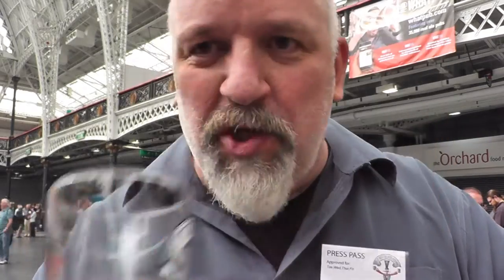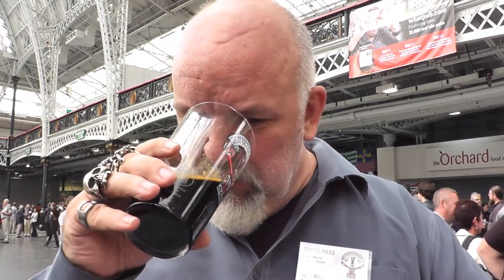Harveys Prince Of Denmark at the GBBF Beer Festival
CHEERS
Terry